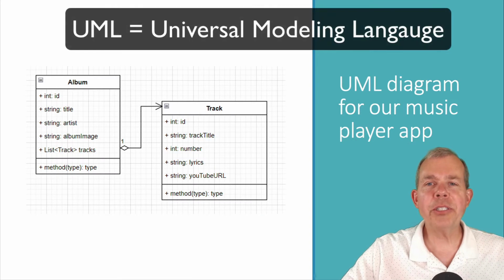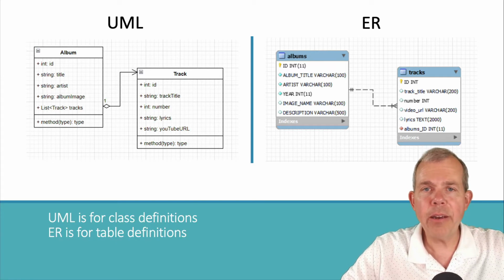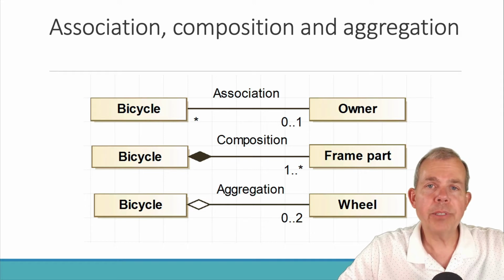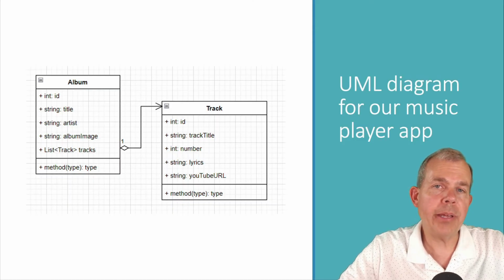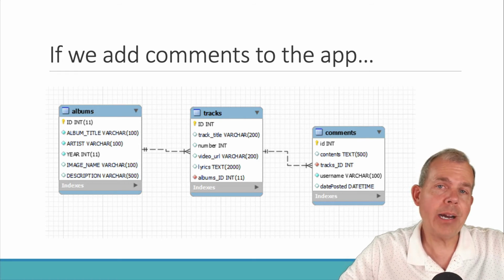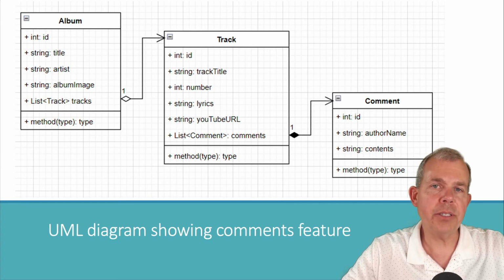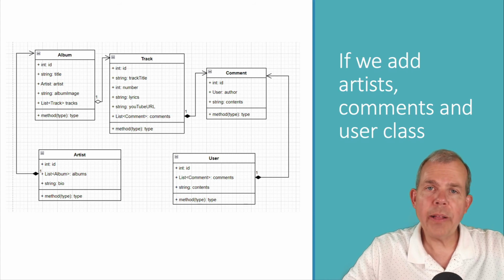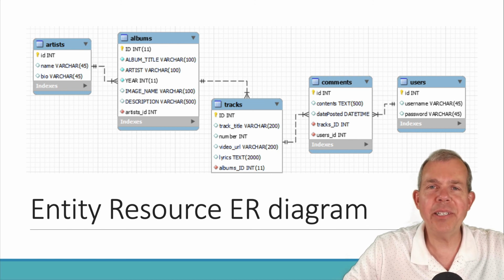Design a sql database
Design a sql database with UML and ER diagrams. Part of a tutorial for building database apps.